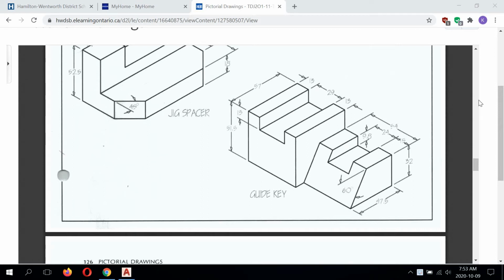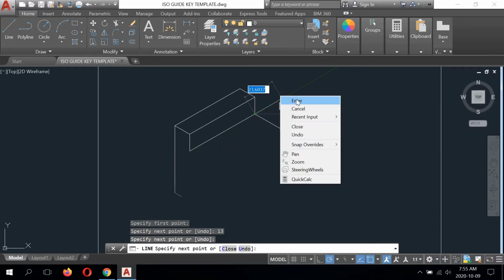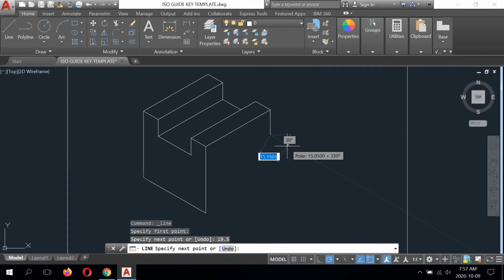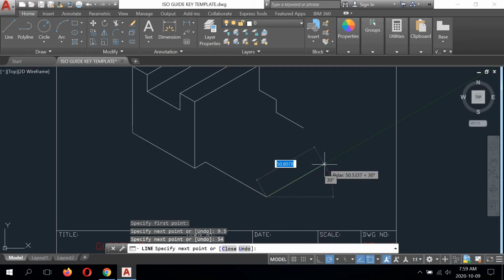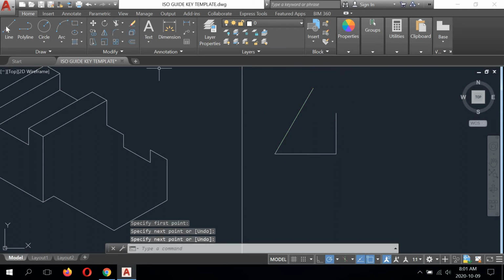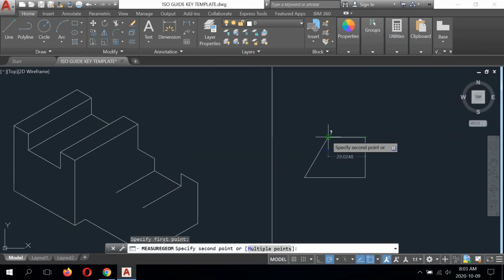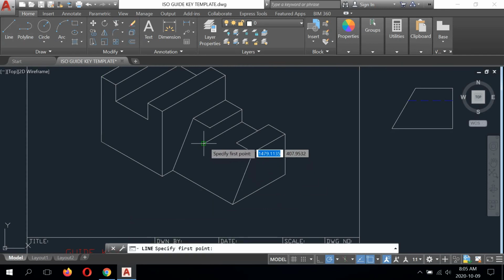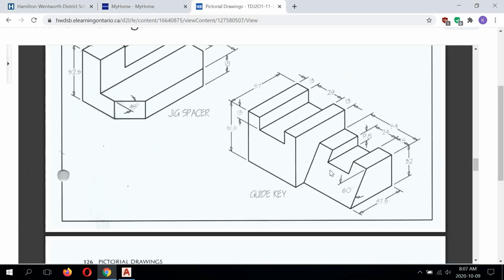TDJ2O1 - How To Create The GUIDE KEY In ISOMETRIC